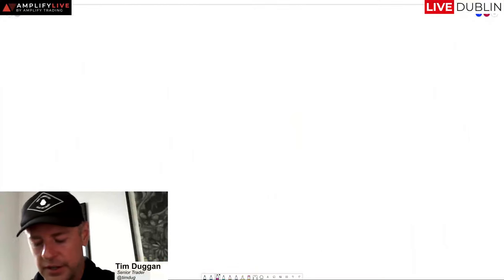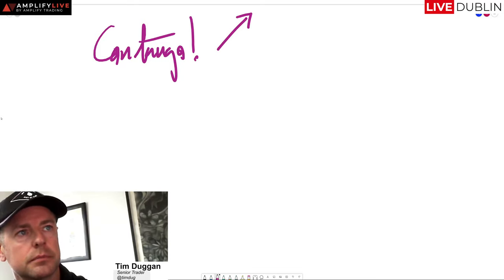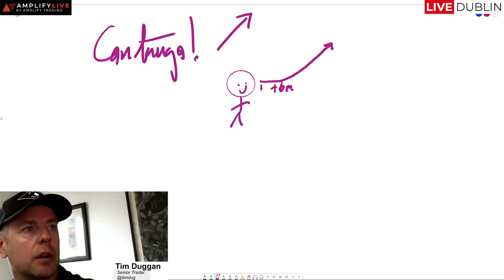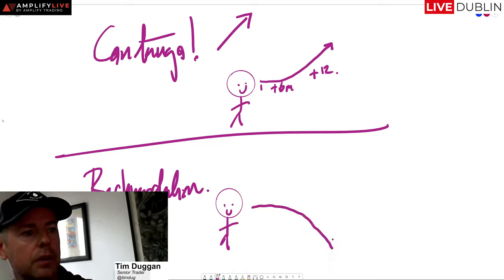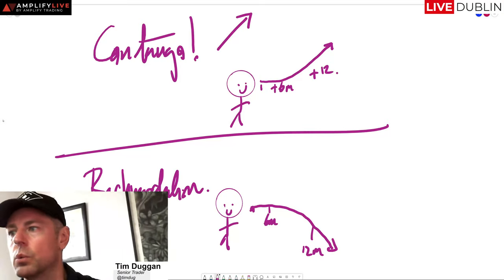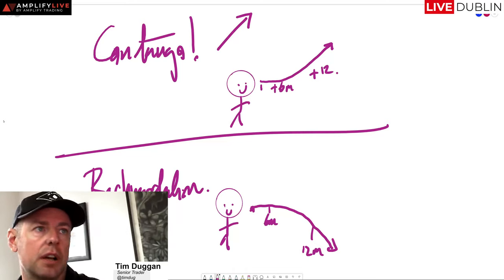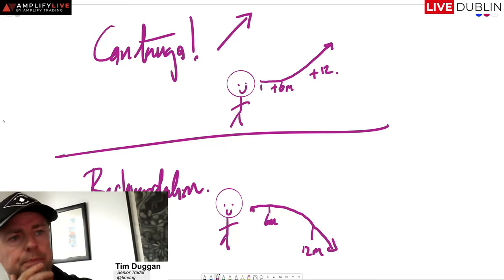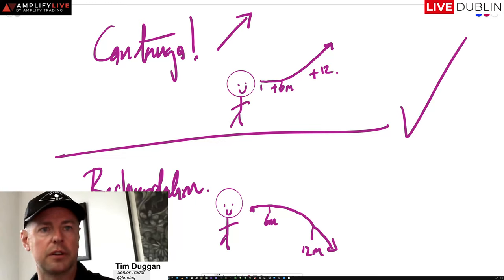Trading Oil Backwardation & Contango (OPEC Supply)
Senior Trader Tim Duggan gives context as to the recent moves in oil from the current OPEC+ discussions to the impact across the oil curve.